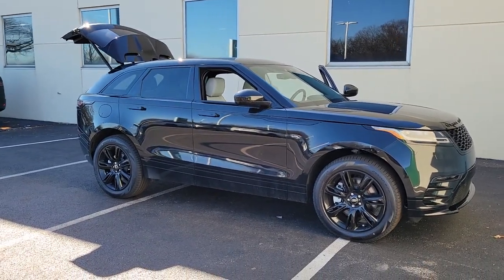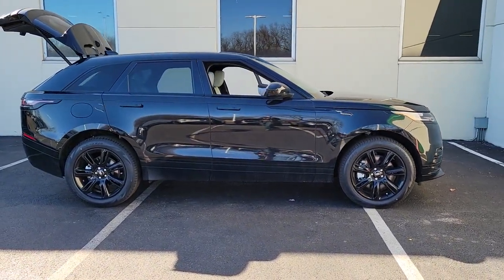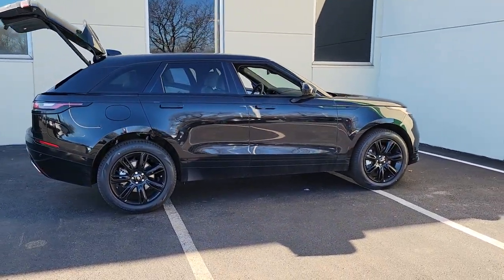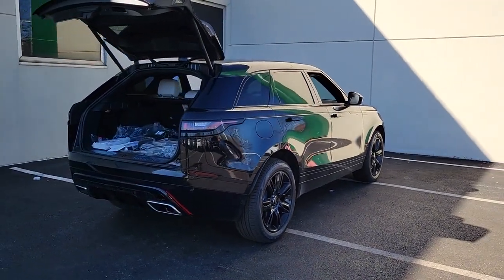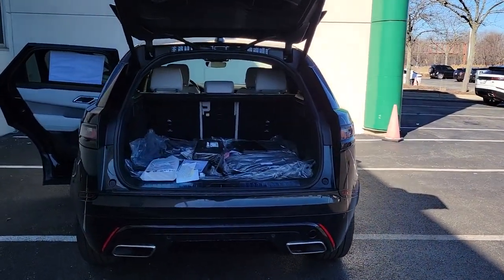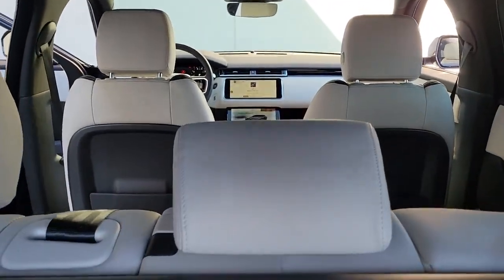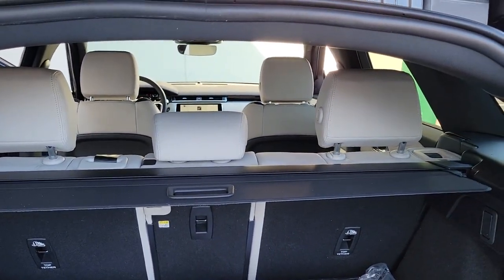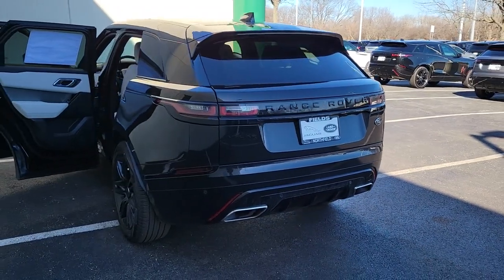2023 Land Rover Range Rover Velar Chicago, Highland Park, Deerfield, Northbrook, Glenview IL 23237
Santorini Black New 2023 Land Rover Range Rover Velar R-Dynamic S available in Northfield, IL at Jaguar Land Rover Northfield. Servicing the Chicago, Highland Park, Deerfield, Northbrook, Glenview, IL area.
2023 Land Rover Range Rover Velar R-Dynamic S - Stock#: 23237